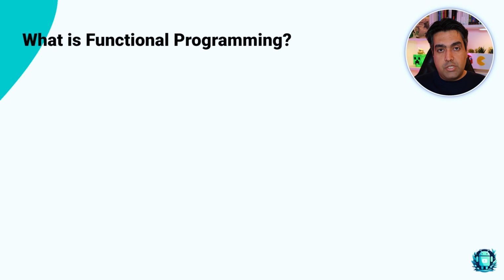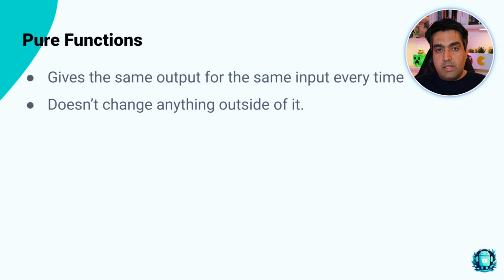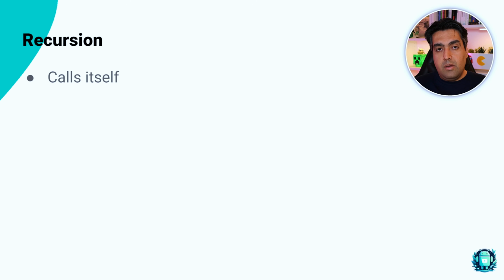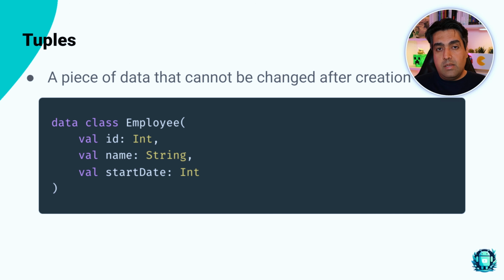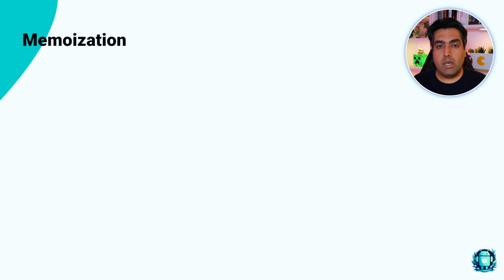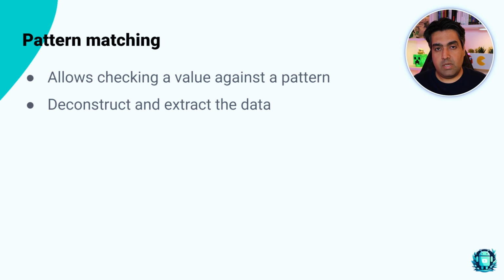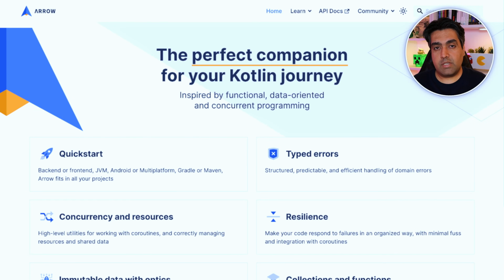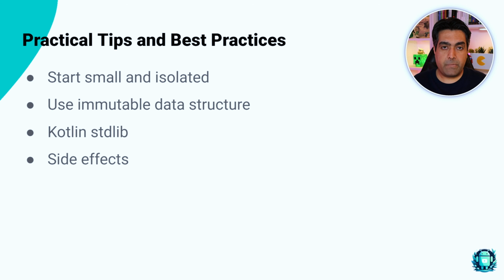Functional Programming in Kotlin for Android Developers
In this video, we'll delve into the world of functional programming and its applications in Kotlin. Discover how functional programming can enhance your Android apps by promoting immutability and reducing side effects. Learn the key concepts such as pure functions, higher-order functions, and immutability, and explore advanced techniques like function composition, currying, and lazy evaluation.

I'll also cover practical tips on leveraging functional programming for UI state management, data processing, and asynchronous tasks. Join me to master functional programming in Kotlin and elevate your Android development skills!

0:00 - Intro
0:30 - What is Functional Programming
1:05 - Functional vs. Imperative Programming
1:43 - Basic Concepts
5:27 - Advanced Concepts
9:46 - Benefits of Functional Programming
10:40 - Practical Tips & Best Practices
11:19 - References

► "Kotlin Design Patterns and Best Practices" Book